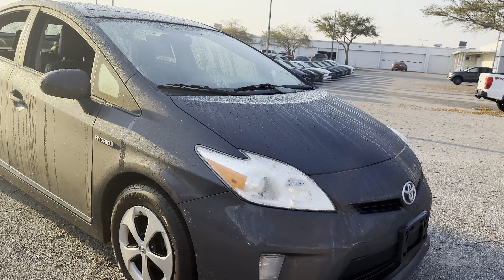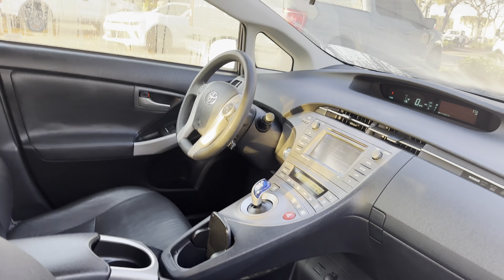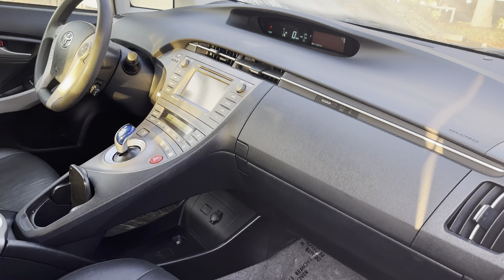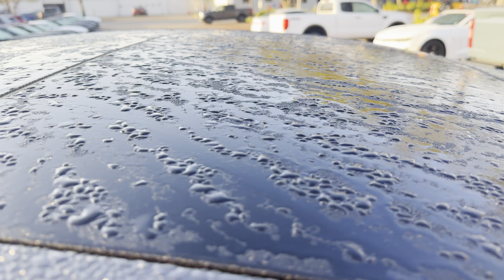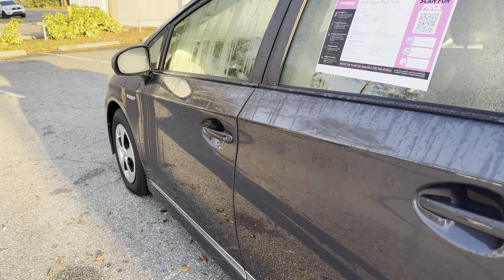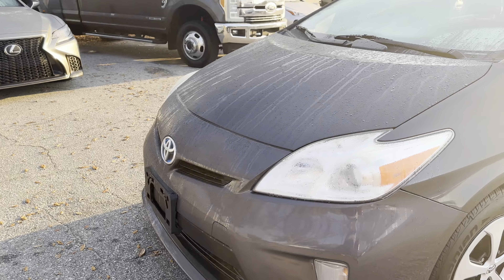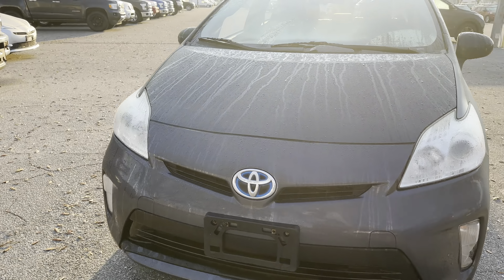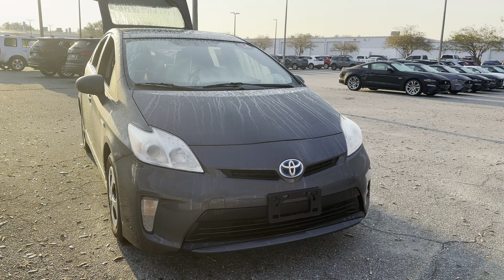2014 Toyota Prius Package Three Hatchback Gray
2525 34th St North
stock# E1746120

1.8l Hybrid  I4